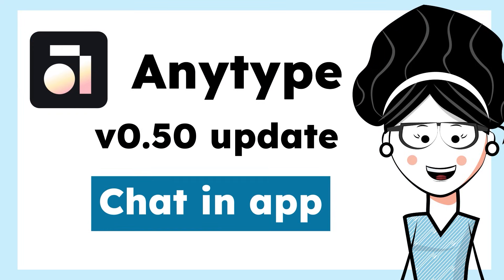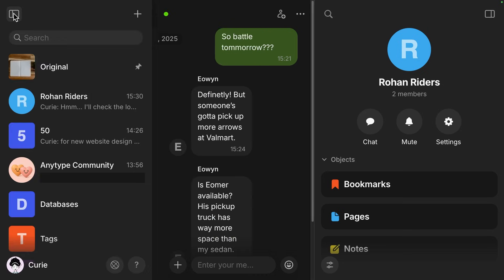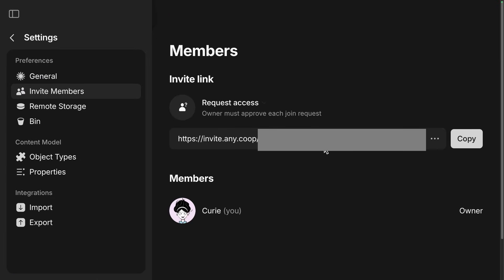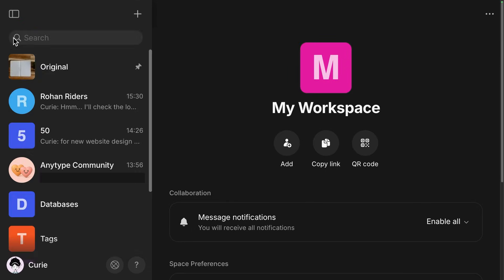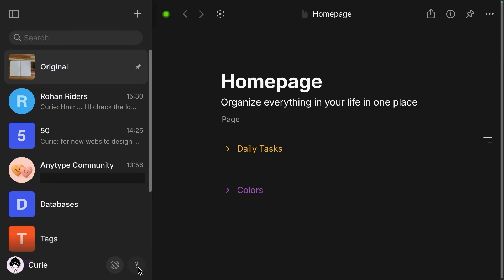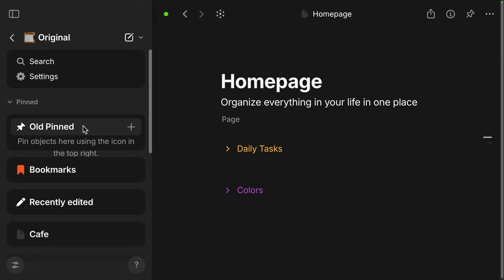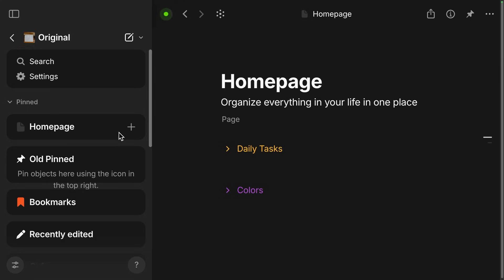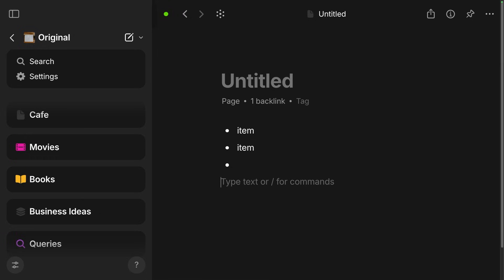What's New in Anytype Desktop Update v 0.50 (Oct 2025)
What's New in Anytype Desktop Update v 0.50 Beta released on October 2, 2025.
This version 50 Anytype release includes chat in app, new UI for spaces and widgets sidebars, and quality of life updates.

0:00 - Intro
0:33 - Chat Channel
1:23 - Chat in a Space
2:04 - Invite Process
2:42 - User Roles
3:44 - UI Changes Sidebar
5:44 - Pinned vs Objects
6:09 - Old Pinned
7:48 - Property Icon
8:05 - Property Sort
8:39 - Bulleted lists